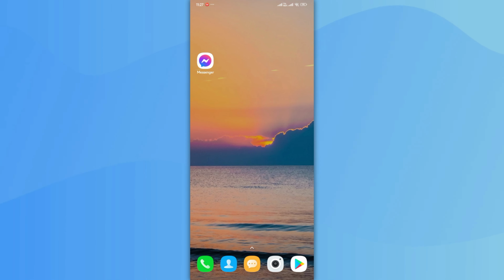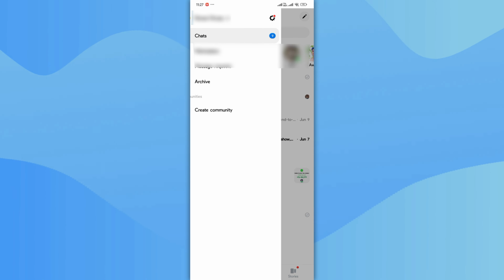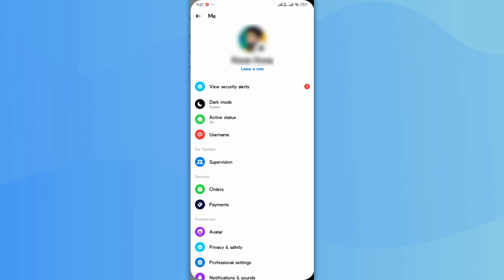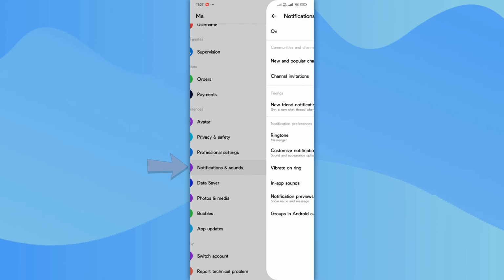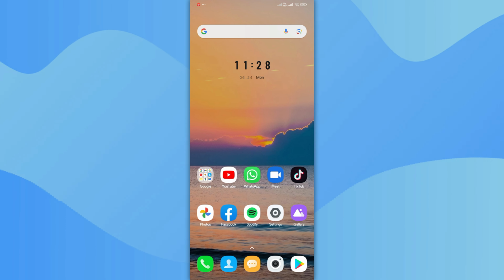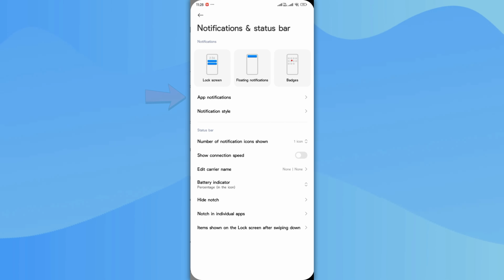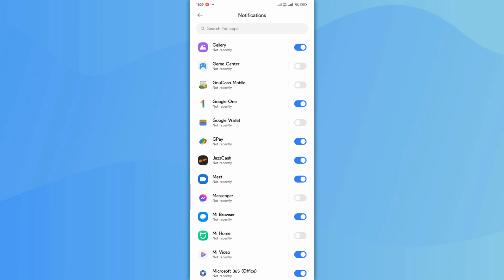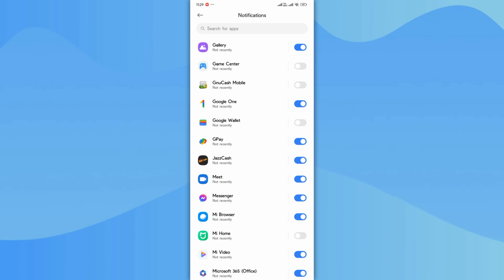How to See Unsent Messages on Messenger (2025 Trick & Limitations)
Someone unsent a message on Messenger and you’re curious what it said?
In this 2025 tutorial, I’ll explain what unsent messages really mean, and share a few tricks that might help you catch or log them — along with what’s not possible due to privacy rules.

📱 Applies to iPhone, Android & desktop
📩 Unsent messages are permanently removed by design
⚠️ No official way to restore deleted messages — but you can try these tricks:

📌 What you’ll learn:

How unsent messages behave on Messenger

Check notifications history on Android or iPhone (Settings - Notifications - History)

Use Messenger email notifications if enabled

Use third-party notification log apps (Android only, risky)

Why Messenger doesn’t store unsent texts due to privacy policies

🔐 Reminder: Respect others’ privacy — these methods are for educational and recovery purposes only.